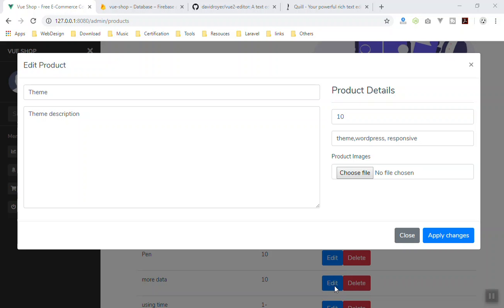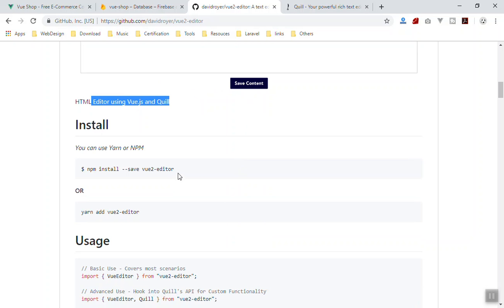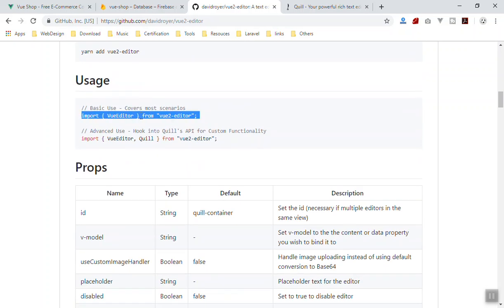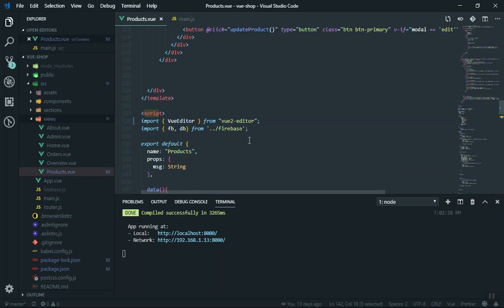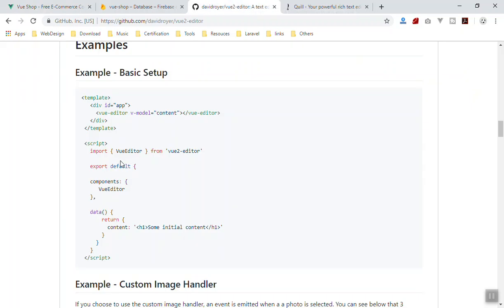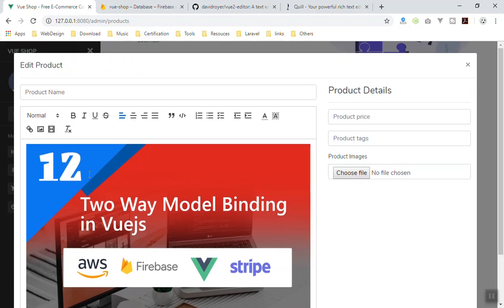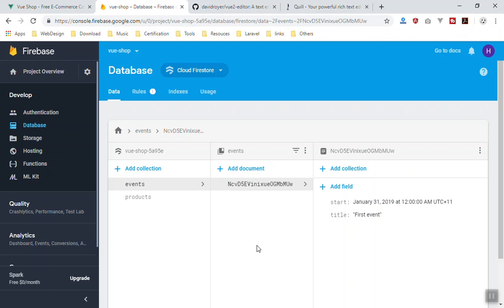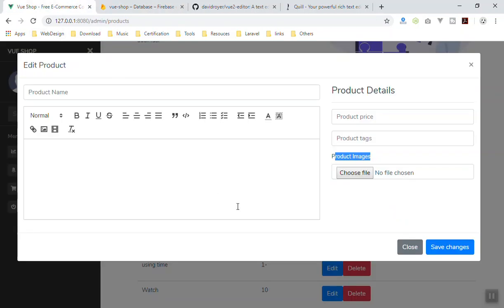43 - How to Use Quill WYSIWYG Edit in Vue js with Image Uploading